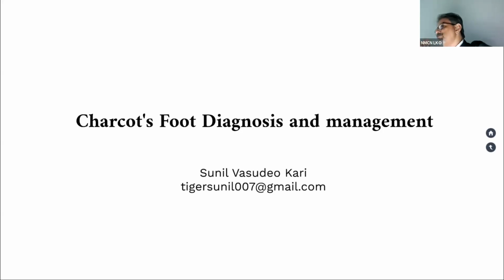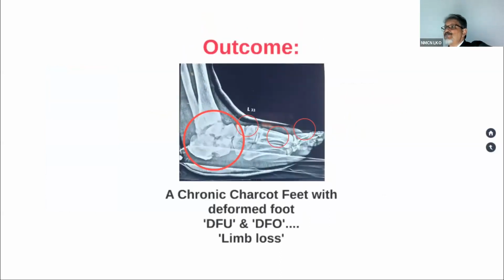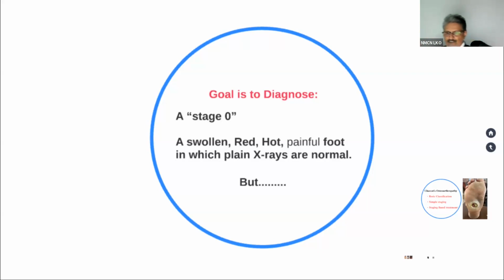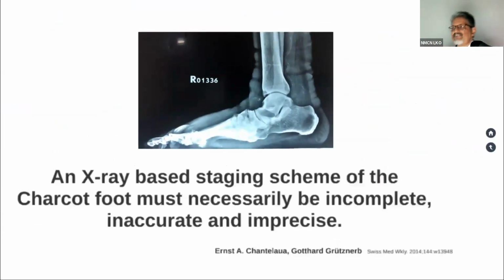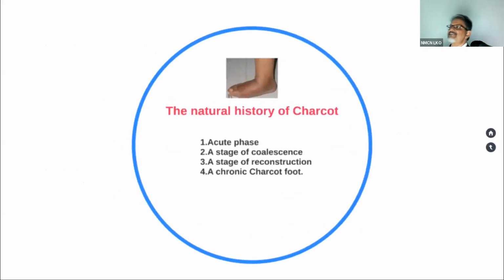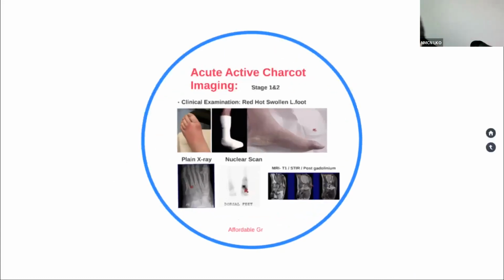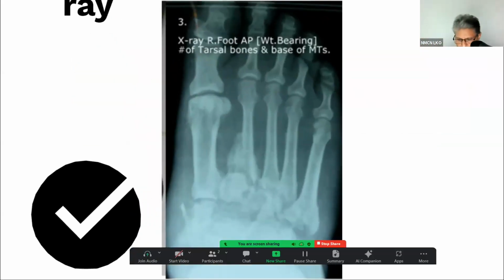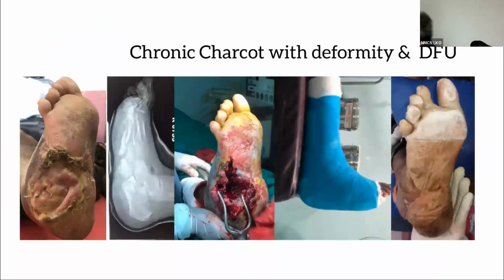Charcots Foot Diagnosis and Management, Dr. Sunil V Kari, 25Nov 2023